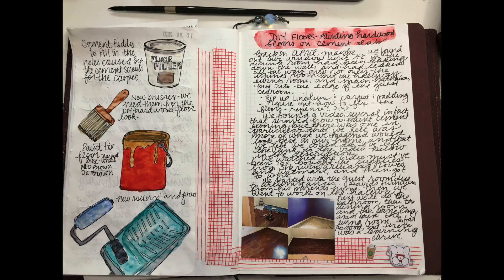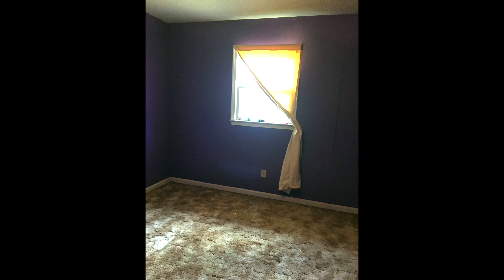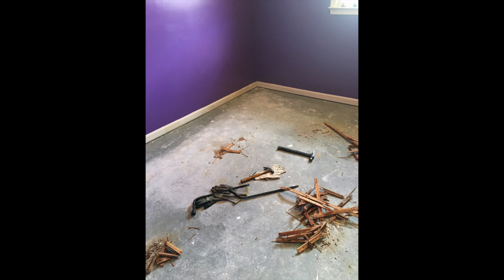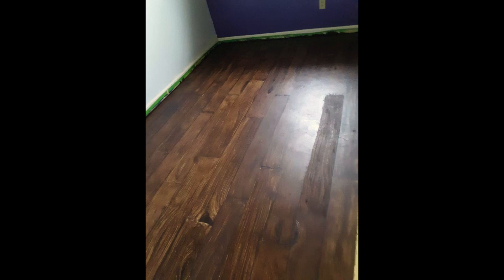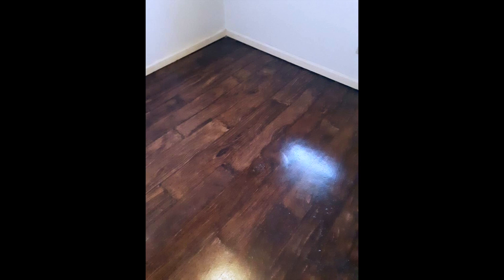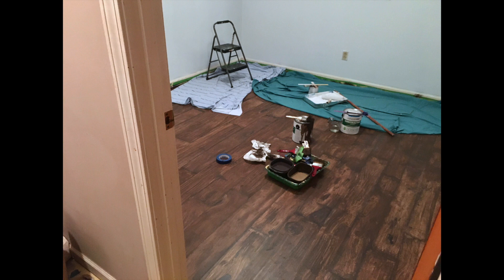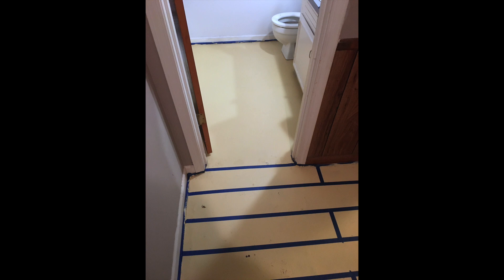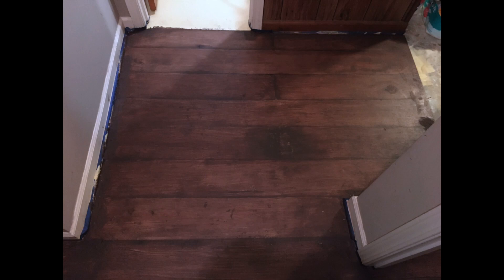DIY Hardwood Flooring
Hey y'all!  We painted hardwood floors onto our cement slab flooring.
If you enjoyed the video, and/or If you'd like to buy me a cup of coffee, or help support me as a Content Creator

*Here are the lists for my favorite supplies, what I buy from Amazon, etc.

If you'd like to try Skillshare you can get 2 free months of Skillshare Premium by clicking on this

Burgess

_My Equipment_
My  Cameras:
Pansonic Lumix
Canon Rebel T3i
Canon Vixia hf r800

Other stuff:
Big Tripod
Small Tripod
Gorilla Tripod
Selfie Stick
Editing Software: Adobe Premier Elements  or iMovie

Disclamer
Content on the Burgess Taylor Youtube Channel is intended and created for adults ONLY. All projects and products created and shown on Burgess Taylor are shared for adult use ONLY.
I have not been paid to refer these items, but they are things that I use and love and y'all ask me for links for anyway. :) This program along with ads on my videos and the generous support of my patrons allows me to continue providing free videos to y'all here on YouTube.*
Note: All items have been purchased by me, unless otherwise noted. Any items sent for review will be clearly noted here or in the video. All opinions are honest and are my own.